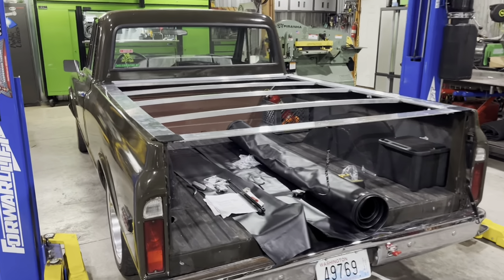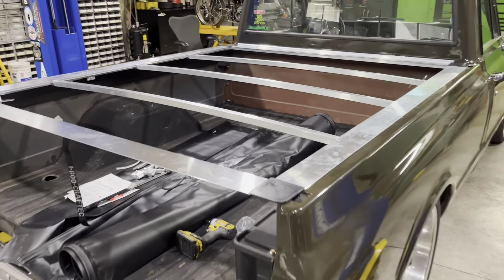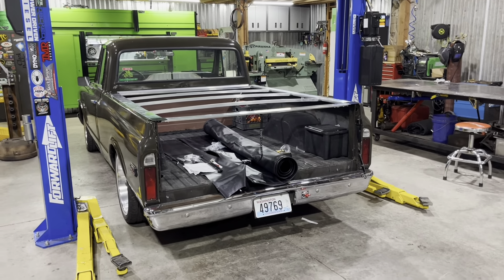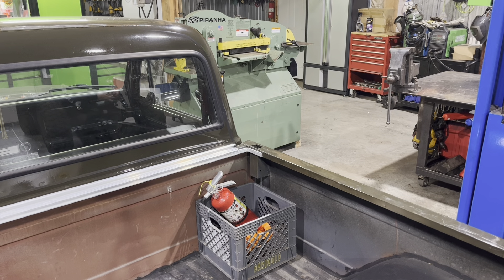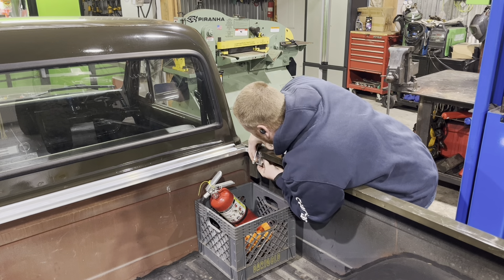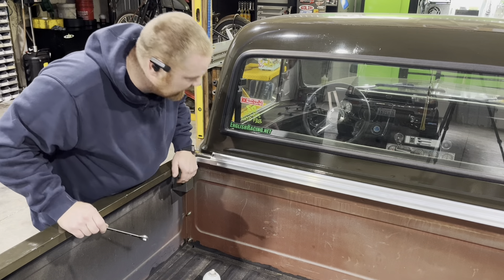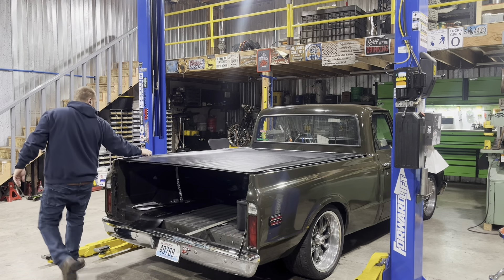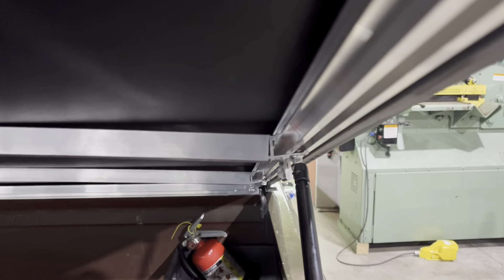1967-72 c10 tonneau bed cover from craftec covers, is it any good? Let’s find out!!!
For under 400$ shipped it’s a decent deal, I found a couple small issues that could resolve themselves but time will tell